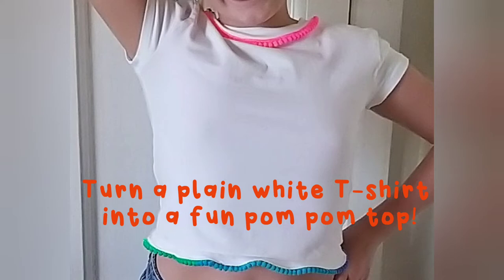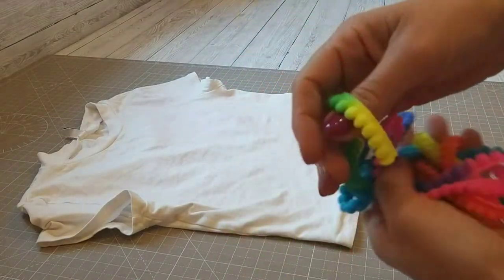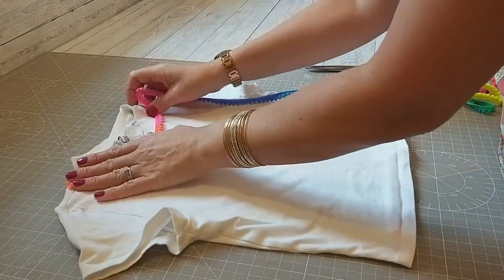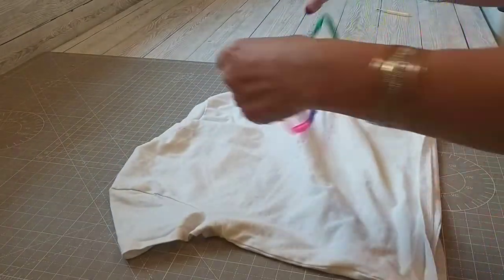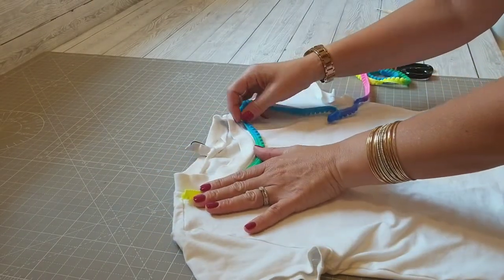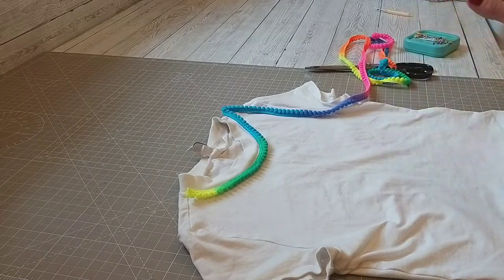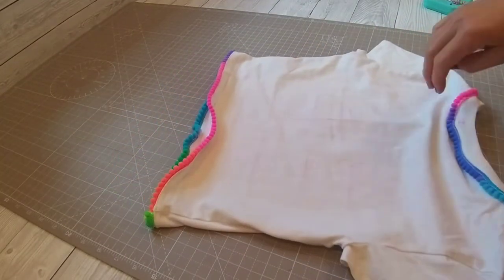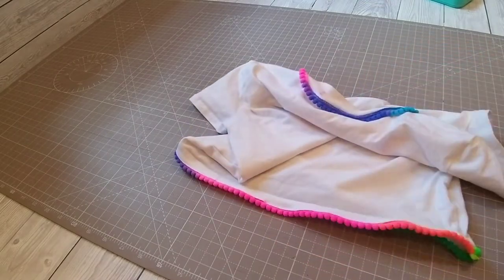turn a plain white T-shirt into a fun pom-pom top